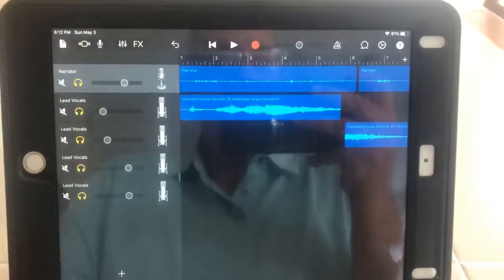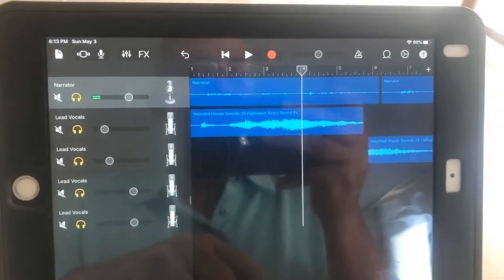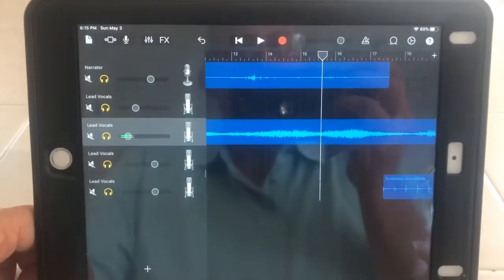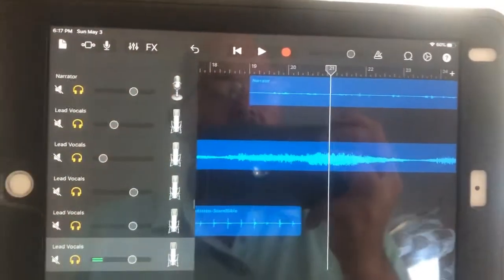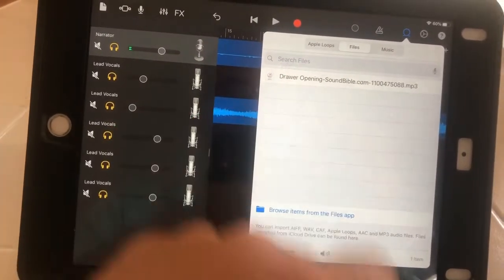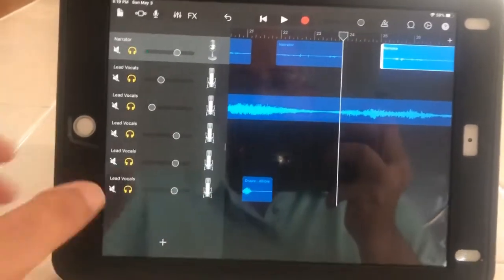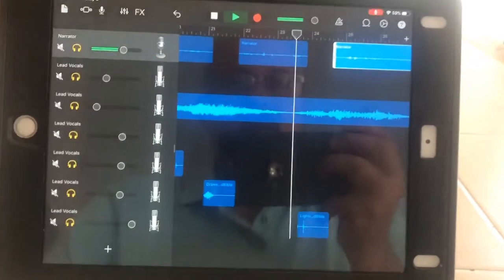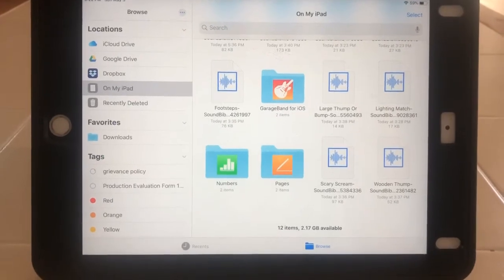GarageBand for Radio Play Project